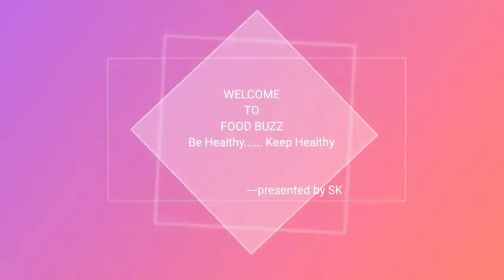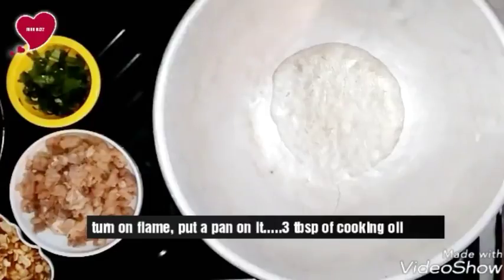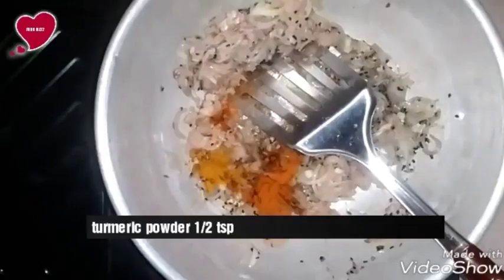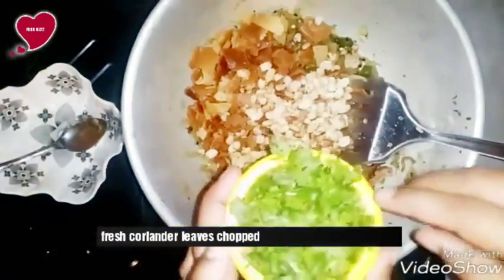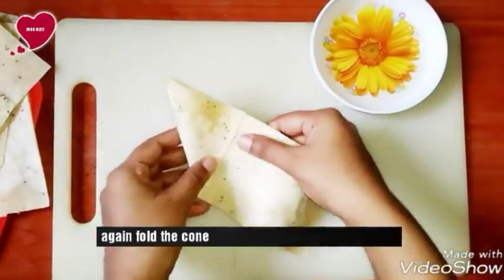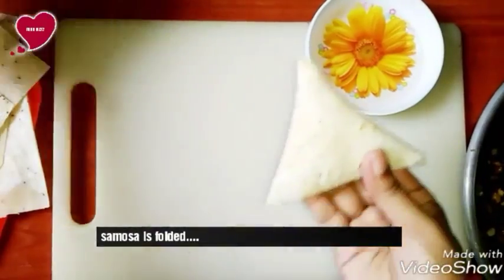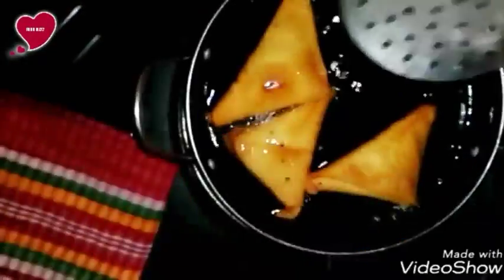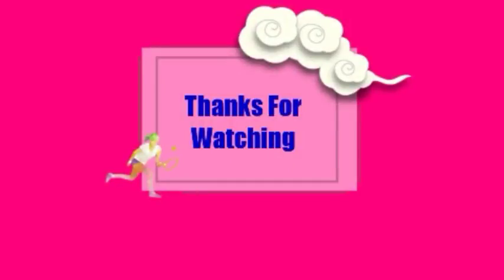Samosa-সমুচা | Chicken Samosa Recipe With Homemade Sheets - Ramadan Recipe_FOODBUZZ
Samosa-সমুচা | Chicken Samosa Recipe With Homemade Sheets - Simple Chicken Samosa_FOODBUZZ

chicken samosa/samosa (/səˈmoʊsə/), sambusa, or samboksa is a fried or baked dish with a savoury filling, such as spiced potatoes, onions, peas, lentils, macaroni, noodles, cheese, minced lamb or minced beef. Pine nuts can also be added. chicken Samosas size and consistency may vary, but typically chicken samosa is distinctly triangular or tetrahedral in shape. Indian samosas are usually vegetarian, and often accompanied by a mint chutney.Chicken Samosas are a popular entrée, appetizer or snack in the local cuisines of the Arabian Peninsula, Southeast Asia, Central Asia, Southwest Asia, the Mediterranean, the Indian subcontinent, the Horn of Africa, North Africa and South Africa. Due to cultural diffusion and emigration from these areas, samosas in today's world are also prepared in other regions.others name
Samsa, somas, somosa, somucha, sambosak, sambusa, sambuksa, samsa, singada, samuza, sambosa, somasi,

so lets start to make homemade crispy,yummy, & delicious samosa filling with chicken/ beef keema..

Ingredients of Samosa :

onions chopped 1 cup
beef keema/ chicken keema 200 gm
green chili chopped
black cumin 1 tsp
cumin seed 1 tsp
sea salt
bit salt 1/2 tsp
Samosa sheet
fried peanuts 1 cup
fried samosa sheet crushed 1 cup
hot spices 1tsp
chat masala,( optional)

.punch of love

Recipe:
Make filling will all ingredients. take homemade spring roll sheet... give shape like triangle. after make all samosa. deep fry in the hot oil. serve hot with tomatoes ketchup. enjoy